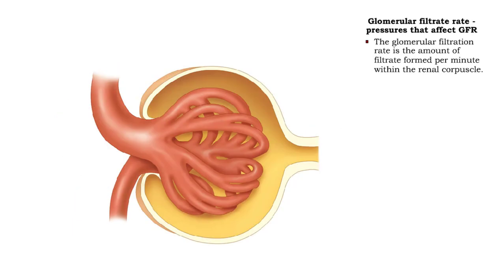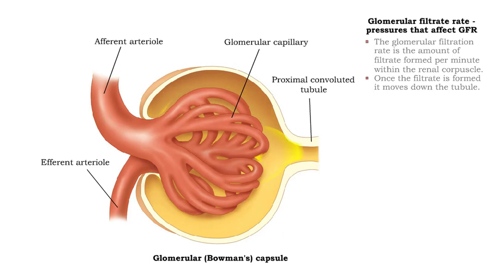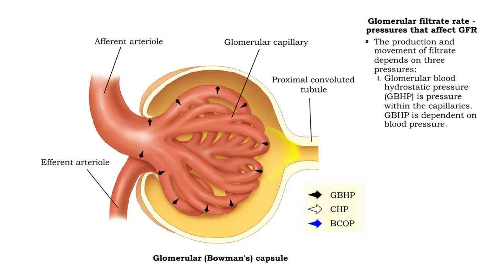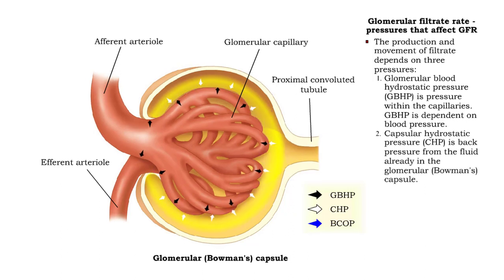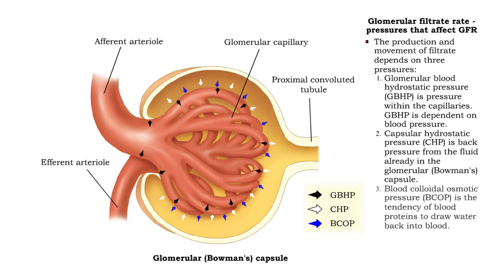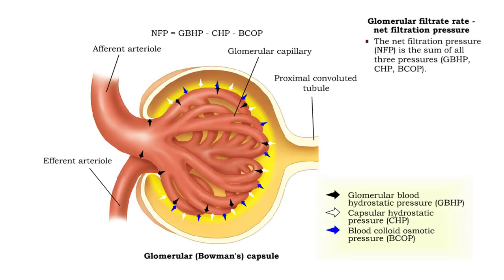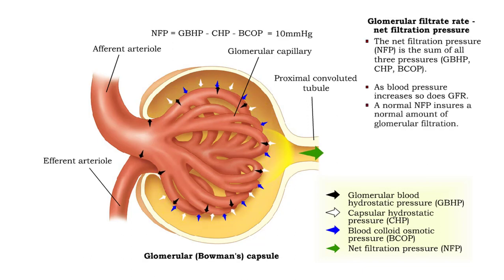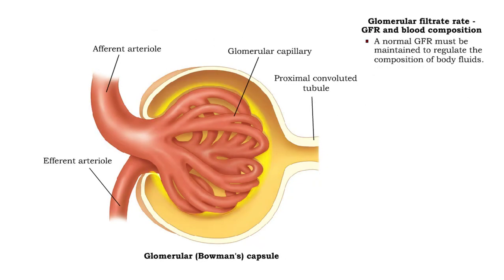Glomerubular filtrate rate -pressures that affect GFR and net filtration pressure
• The glomerular filtration rate is the amount of filtrate formed per minute within the renal corpuscle.
• Once the filtrate is formed it moves down the tubule.
• The production and movement of filtrate depends on three pressures:
I. Glomerular blood hydrostatic pressure (GBHP) is pressure within the capillaries. GBHP is dependent on blood pressure.
2. Capsular hydrostatic pressure (CHP) is back pressure from the fluid already in the glomerular (Bowman's) capsule.
3. Blood colloidal osmotic pressure (BCOP) is the tendency of blood proteins to draw water back into blood.

• The net filtration pressure (NFP) is the sum of all three pressures (GBHP, CHP, BCOP).
• As blood pressure increases so does GFR.
• A normal NFP insures a normal amount of glomerular filtration.

Glomerular filtrate rate -GFR and blood composition

• A normal GFR must be maintained to regulate the composition of body fluids.